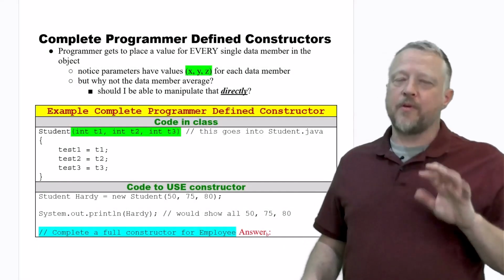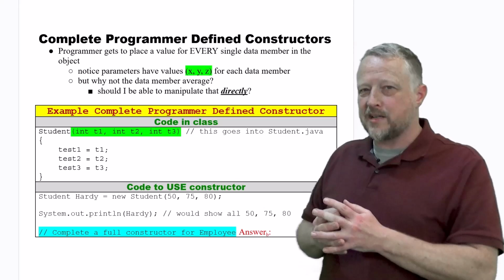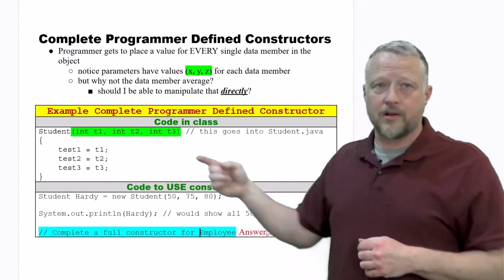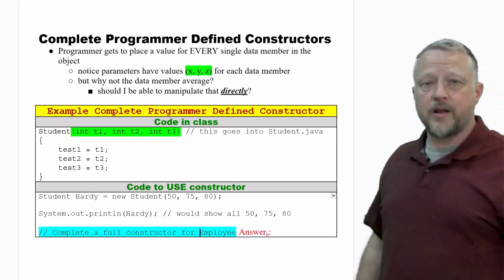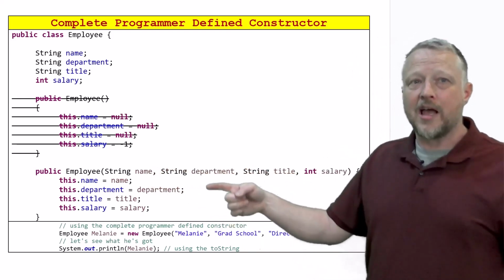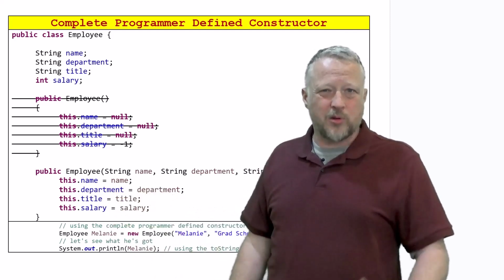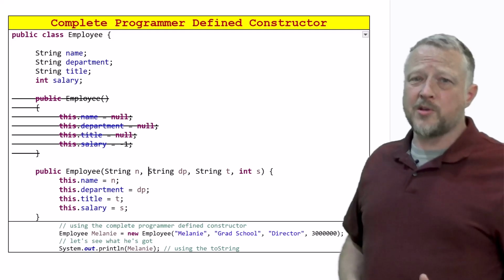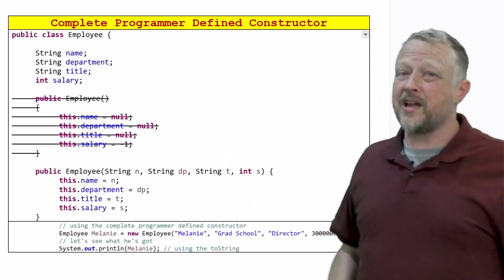3 - Exercise - Complete Programmer Defined Constructors